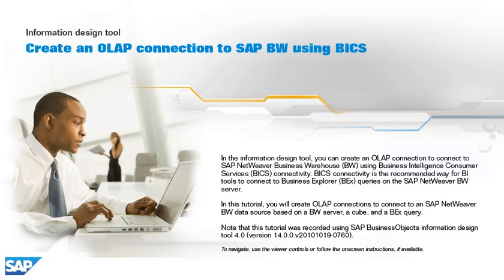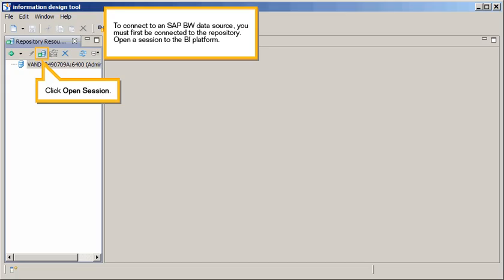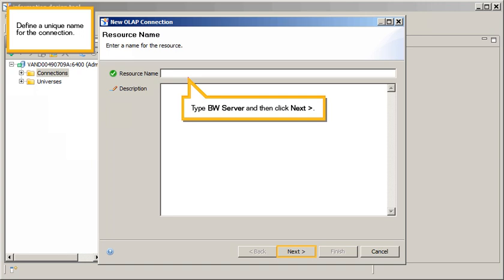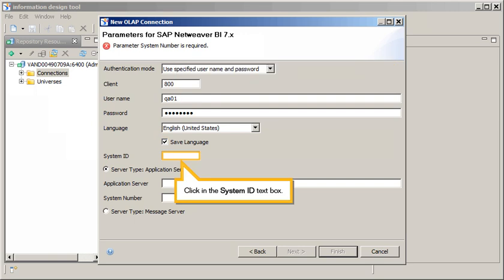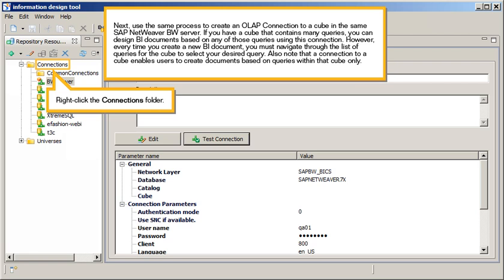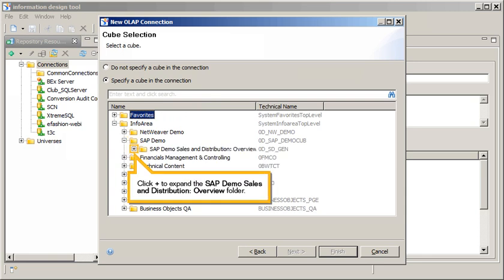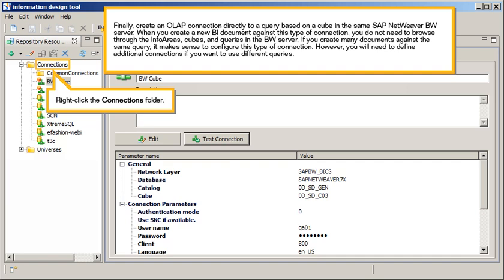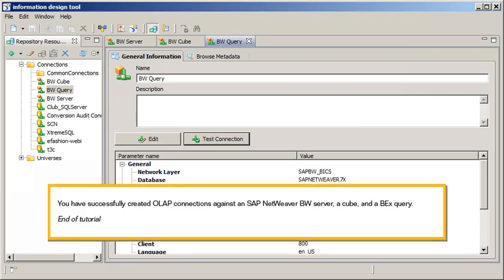Create an OLAP connection to SAP BW using BICS: Information design tool 4.x